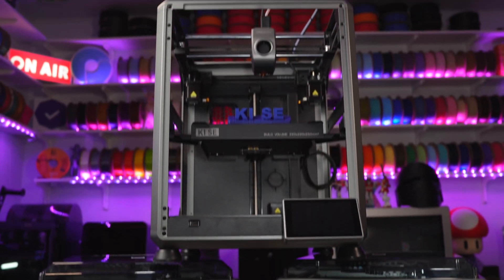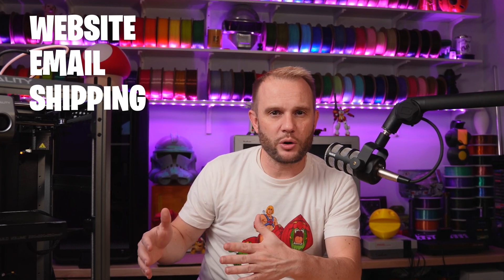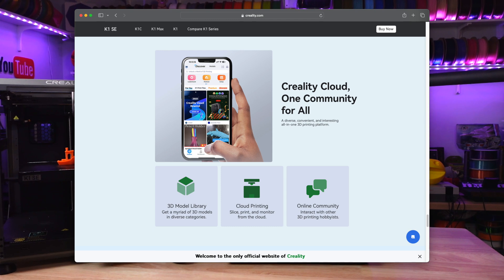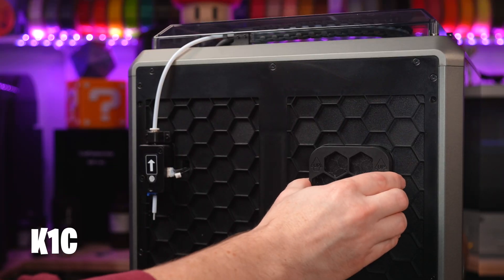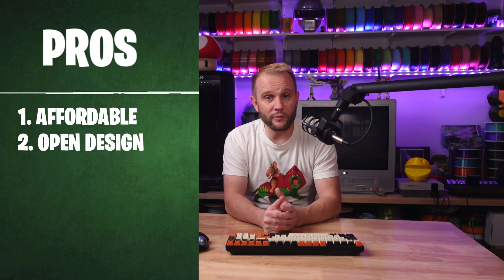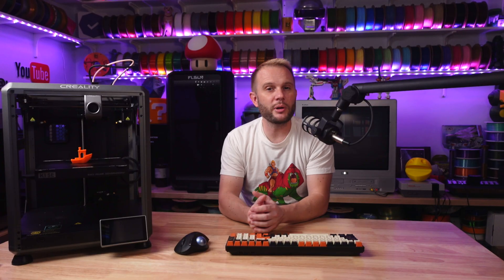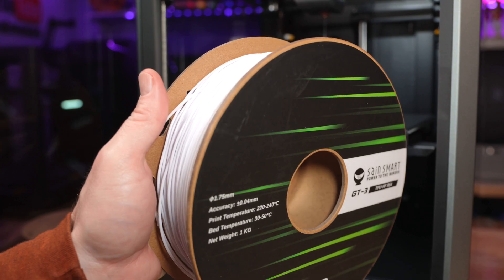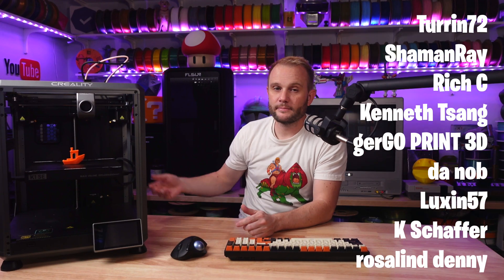Are Skeletonized CoreXY 3D Printers Really Necessary?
Creality recently released their K1 SE, a skeletonized corexy 3D printer that may or may not fill an actual need in our industry. In this video we cover the reasons why this printer exists and the pros and cons of owning one.

Creality K1 SE

Thank you Creality for sending these machines over to us to share with our audiences.

Gloop!